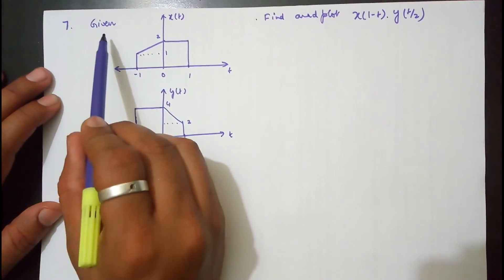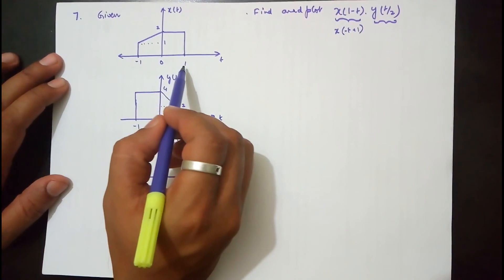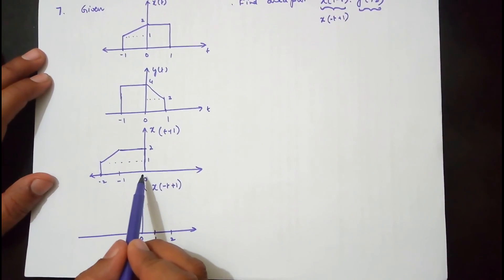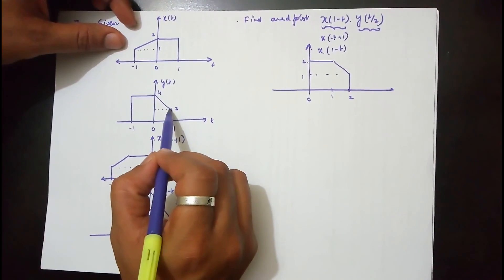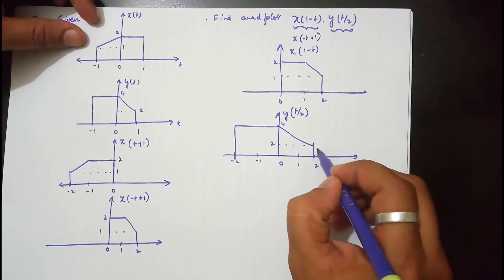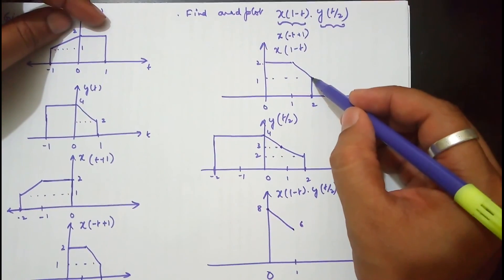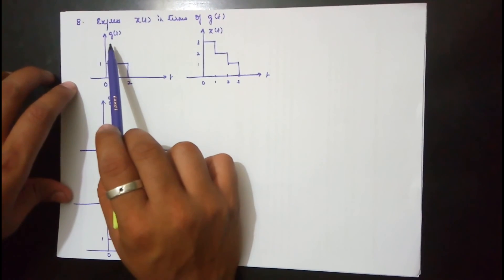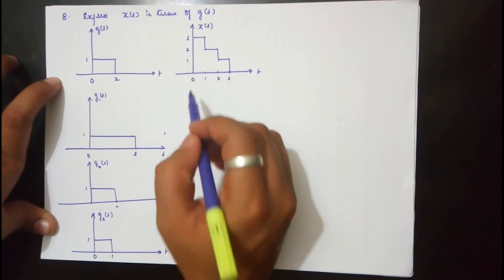Problems :Operation on Signals (Scaling, Shifting,Reflection) Part 5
This lecture includes manipulation of signals and different operations that can be performed on Independent and Dependent variables.